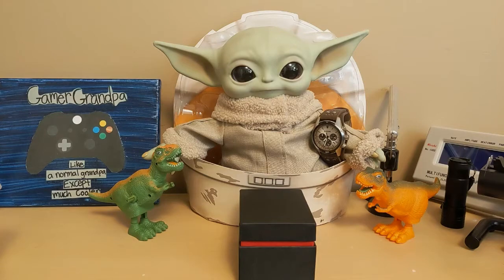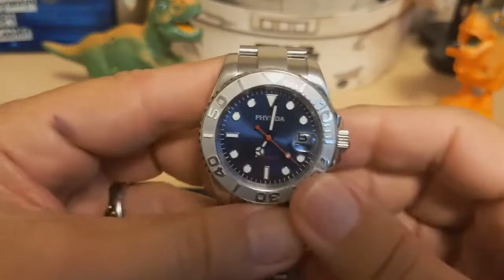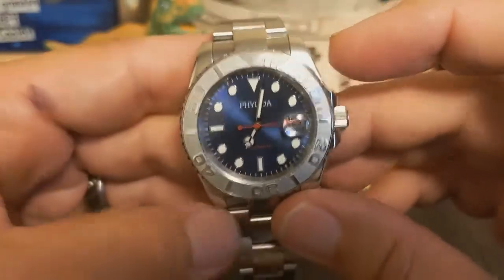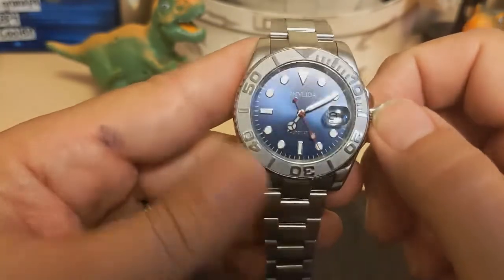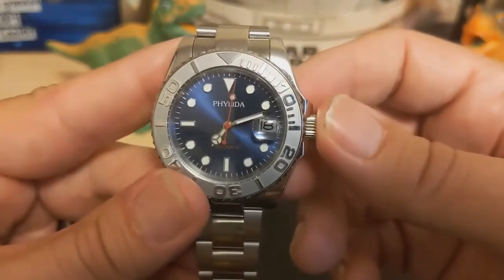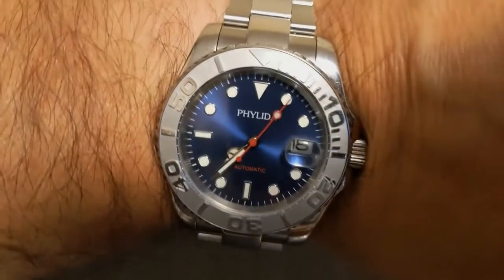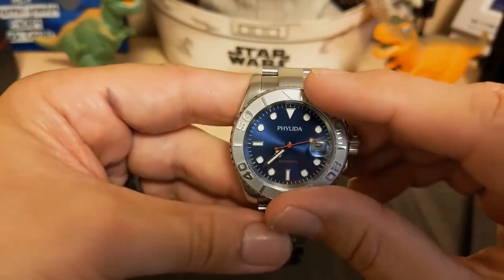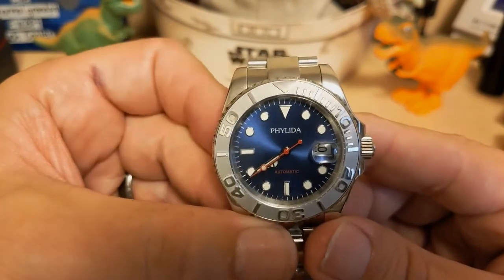Phylida Yacht Master Homage Watch Review!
The Watchdog reviews the Phylida homage to a Yacht Master and really likes it, but warns you against the really loose bezel action.